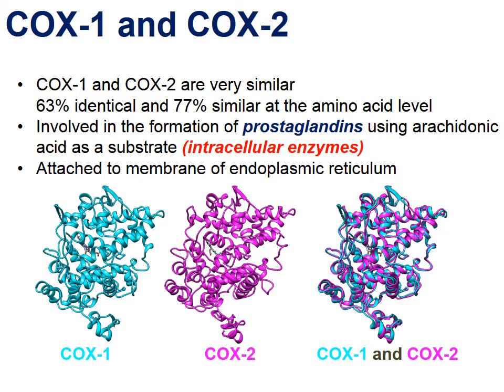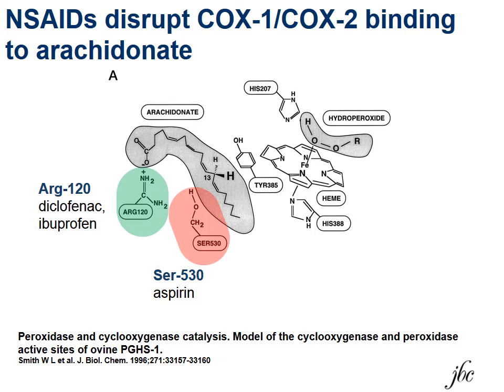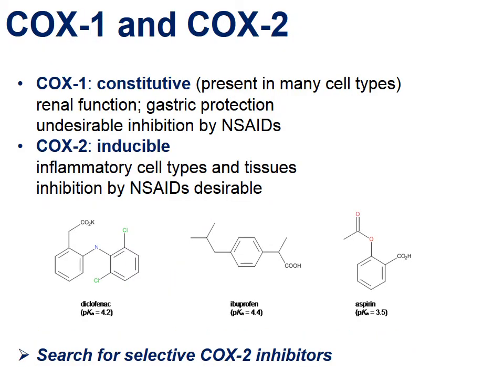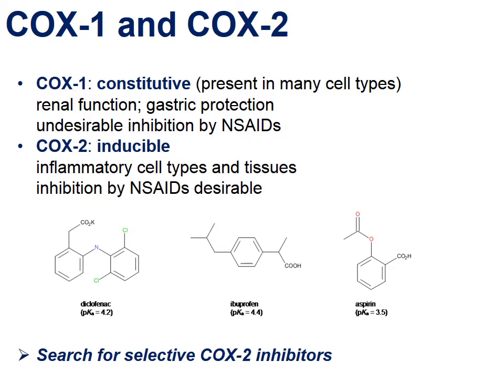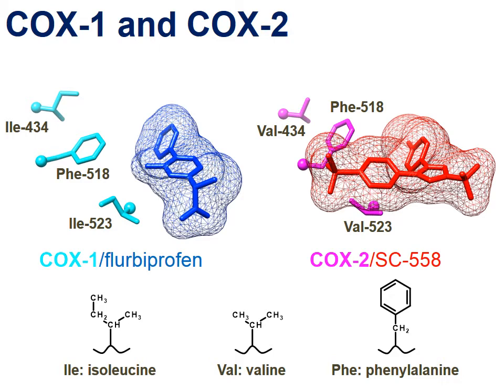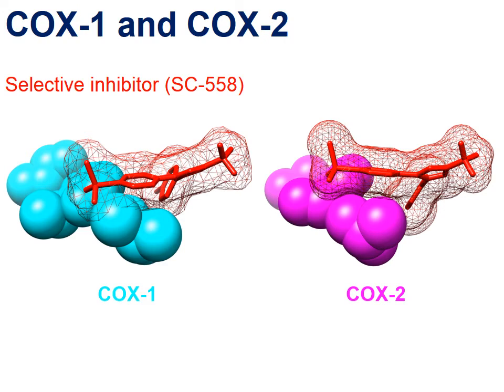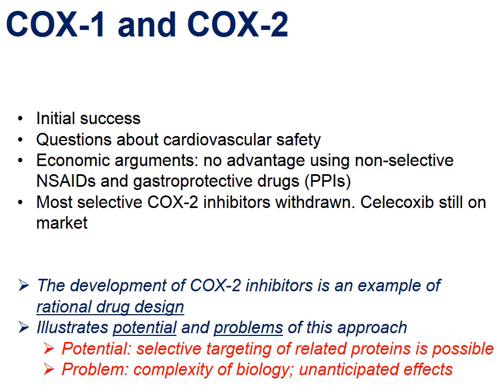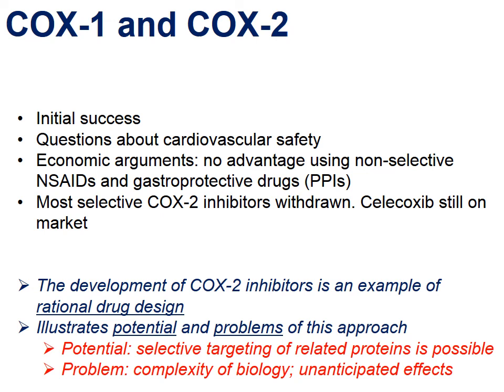Podcast 9. C4 Lecture podcast part 3